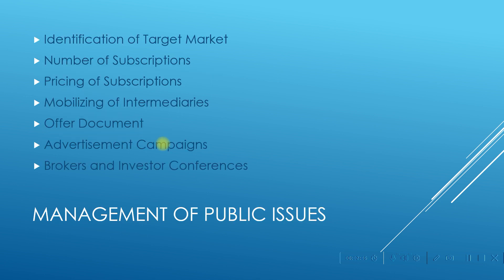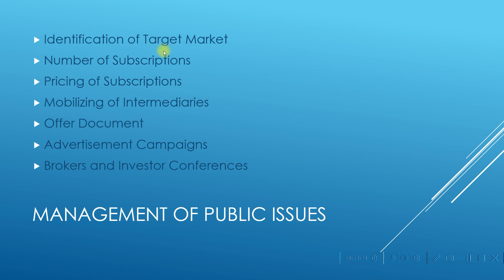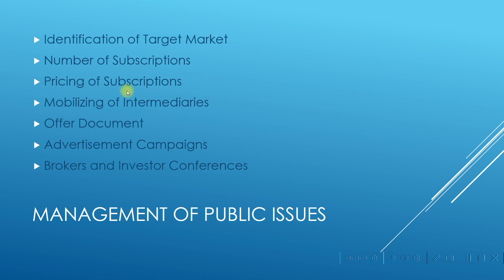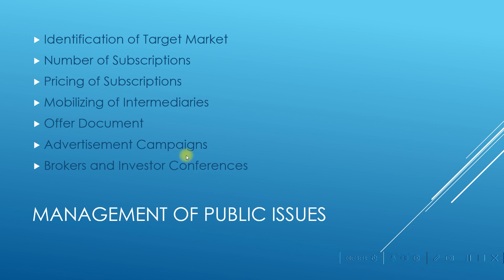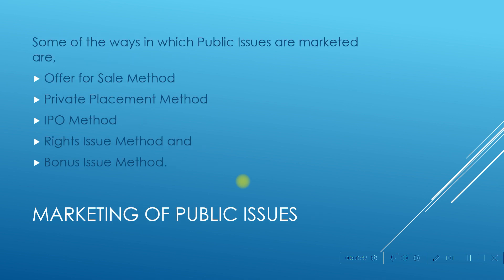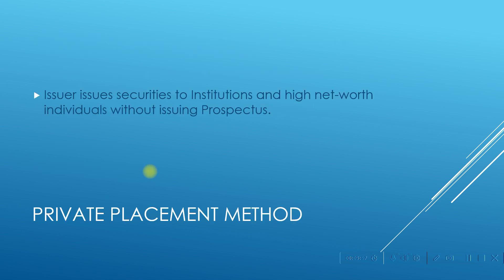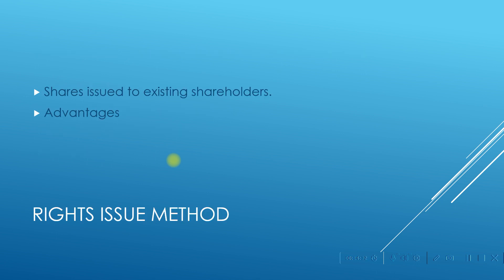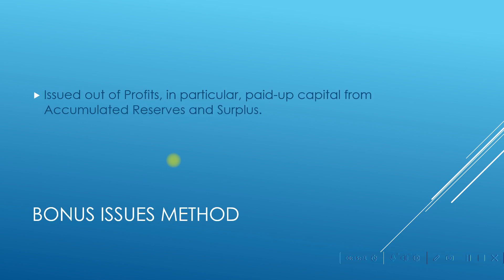Public Issue Management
This classroom session discusses Public Issue Management, specifically marketing and management of Public Issues.